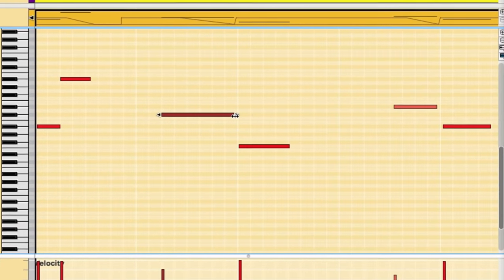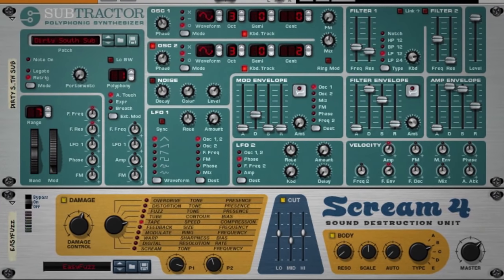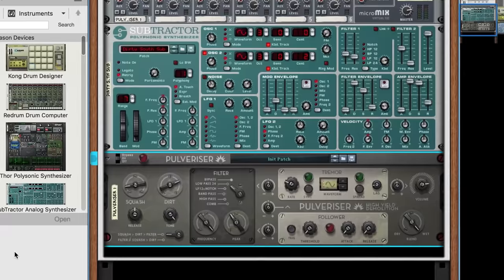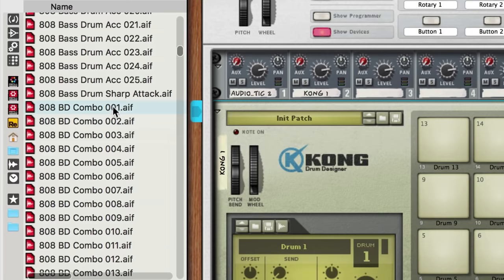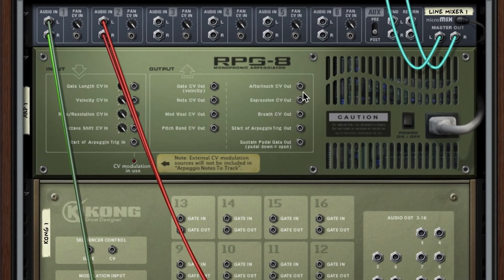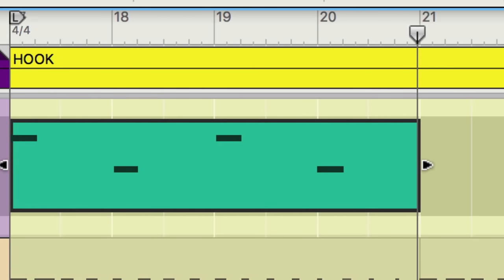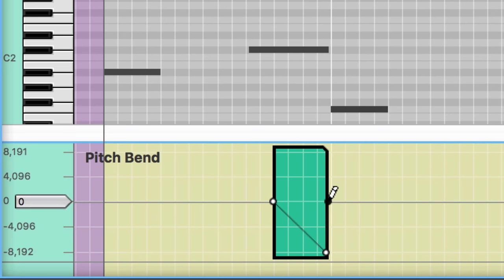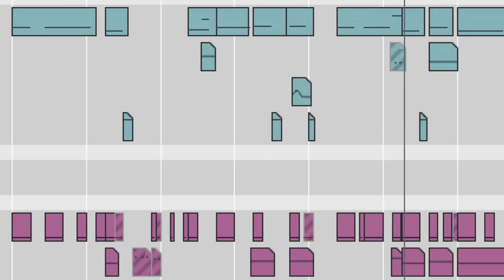808 Beat Production: Trap 808 Bass Lines - Part 1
BIG NEWS: Reason 11 is now available as a plugin for Ableton Live, Logic Pro, Pro Tools, FL Studio, Cubase or any other DAW!

Take a listen to Hip Hop, Trap, Pop, EDM, or just about any other genre these days and you'll hear the distinct tones of the "808 Bass" - a term used to describe tuned and pitched sub-bass lines whose origins come from a classic drum machine, not a bass synth. But as standard as the 808 Bass is, the way everyone makes them these days is not quite as standard. That's one reason why 808 Bass sounds and bass lines are something of a mystery for aspiring producers, beatmakers and a vital part of beat making.

In part one of a two-part series on 808 beat production, we take a look at the origins of the 808 Bass and the philosophy that goes into creating custom patches and writing 808 bass lines.

The Reason Rack Plugin and The Reason 11 DAW are both included in Reason+. Try it for free

Chapters:

00:00 – Introduction to 808 bass lines
01:14 – Key Wanes 808 sub bass preset
02:09 – Building an 808 bass in Reason
03:10 – The power of saturation
04:52 – Adding the kick
08:05 – Writing 808 bass lines
10:09 – Create 808 slides with pitch bend
12:08 – Some good advice